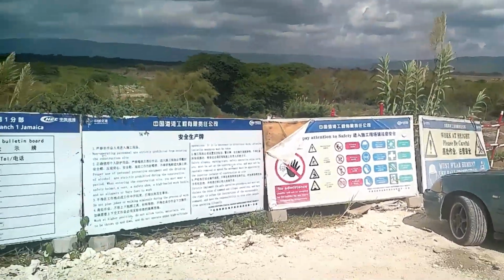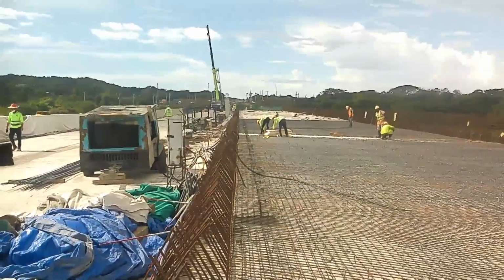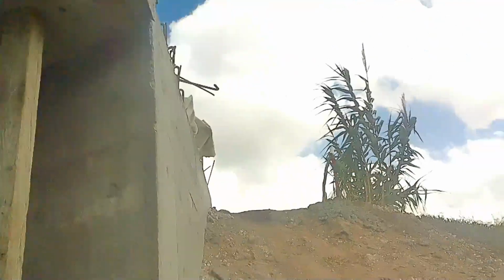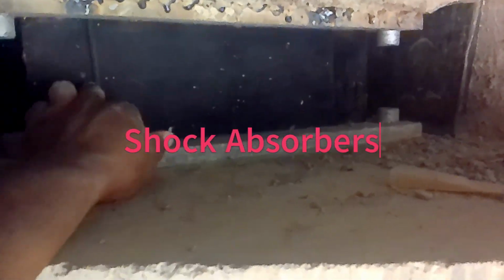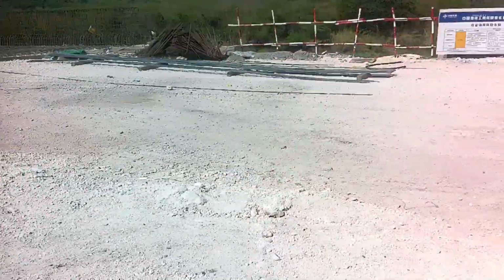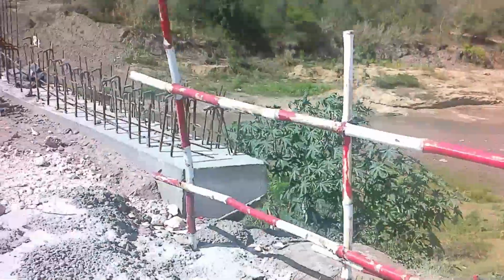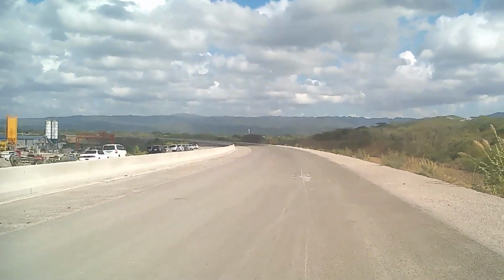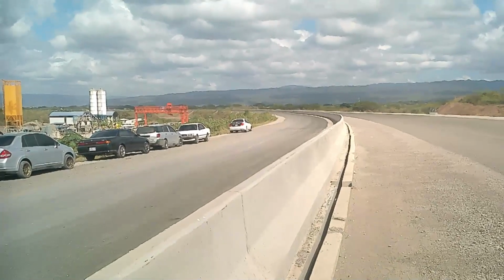Southern Coastal Highway ( Maypen to Mandeville Leg) Site Visit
This video is to show my viewers and subscribers the work in progress on the Maypen leg of the Southern Coastal Highway in Jamaica. Also when the video reaches 9:15 that square black thing is Neoprene Elastomeric Bearing Pad and not shock absorbers as stated in the video.
Contact; Karl Jenkins, Civil/ Construction Engineer & Architectural Tech.